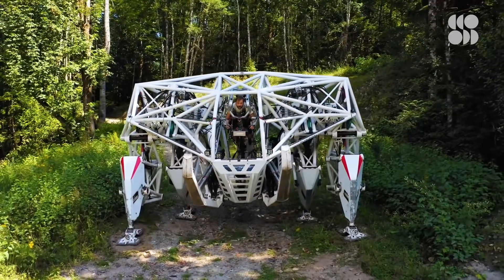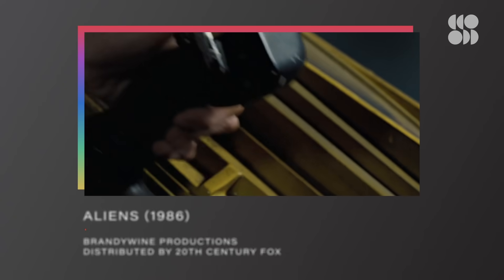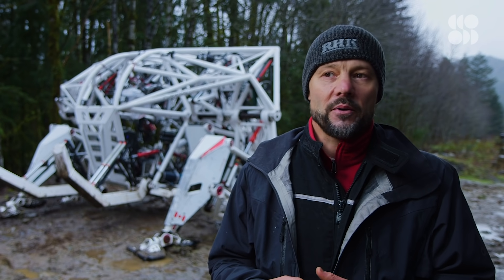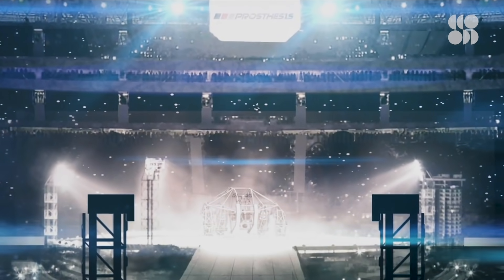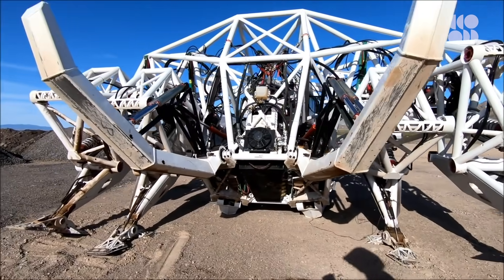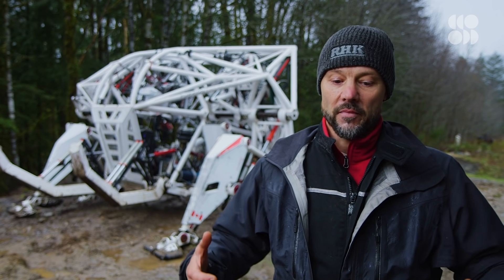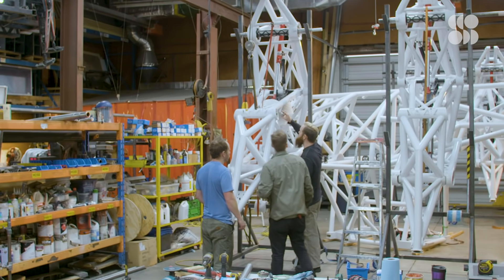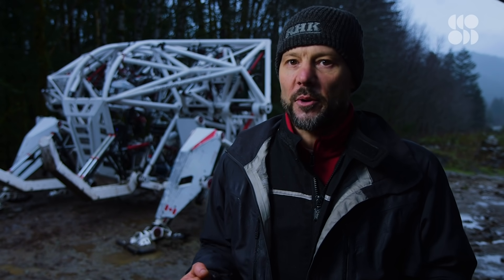Inside the Giant Mech Suit Made for Racing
Giant mech suits are the stuff of science fiction, but one inventor and his team are hoping to make them a reality. The result isn't your typical mech, as these behemoths are built to race.

The machine itself started as an art project for Burning Man. Mechanical engineer, Jonathan Tippett, wanted to build a machine that celebrated human skill and augmented it using technology but still kept a human at the heart. From the original art project, the idea of a racing league or a sports mech evolved when Jonathan started to try and articulate why it was so important to build this machine that was human controlled and that required skill and celebrated the pilot inside.

2006 was the first sketch Jonathan did of the machine and back then, it was very gorilla shaped. For about five or six years, he did sketches and CAD and engineering trying to figure out the mechanics of how to make a machine of that scale. Then around 2010, Jonathan and a team of engineers started building the predecessor to Prosthesis. They called the machine the Alpha Leg.

The Alpha Leg was a wild bucking bronco of a machine. It proved the basic concept that you could control an exoskeletal mech suit from inside while you were being hurled around by it and you wouldn't lose control of the thing. Using the Alpha Leg as a jumping off point, Prosthesis was then built over the course of a year. By 2017, it was ready for its worldwide debut at CES.

Prosthesis is a real-life mech suit you can pilot, like the Power Loader
“Many exoskeletons are wearable machines that can augment human strength, or help people regain mobility. Designed and built by Furrion Exo-Bionics, Prosthesis is a 9,000-pound quadruped, or four-legged machine, that can lift a car, climb over boulders and run in the snow. But the ultimate goal is to pioneer an entirely new sport of mech racing.”

“Mecha is a genre of Japanese manga and anime that heavily features or focuses on mechanical innovation. Robots, cyborgs, androids, and space stations, for example, all fall under the wide umbrella of mecha; however, robots are usually the primary focus.”

ExoSkeleton racing. Yes, it’s a thing.
“This summer, I became the first professional athlete to strap in as pilot of a 4.5 metre high, five metre wide, 4,000-kilogram exoskeleton mech-suit. Prosthesis: The Anti-Robot, is actually something you could try, too.”